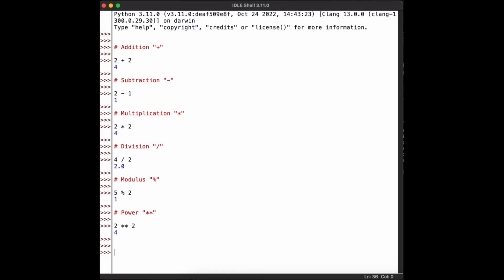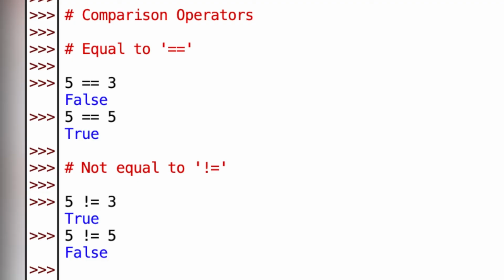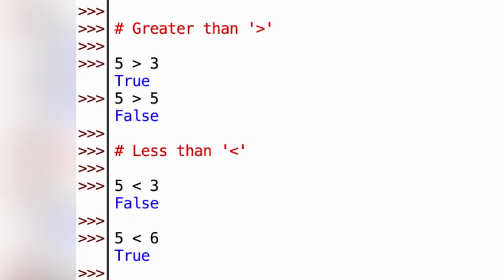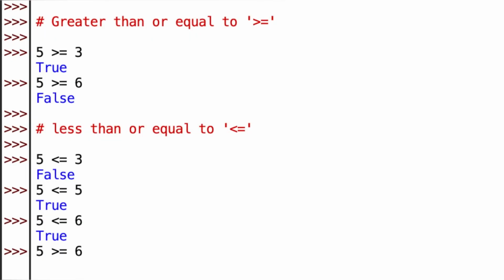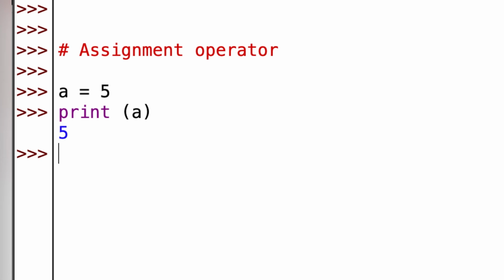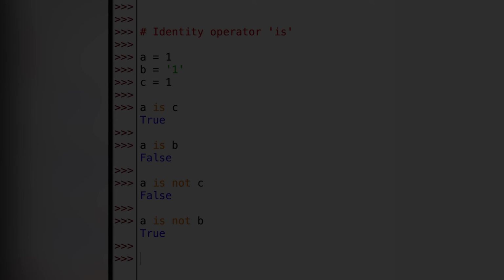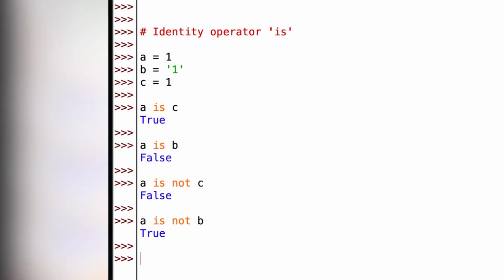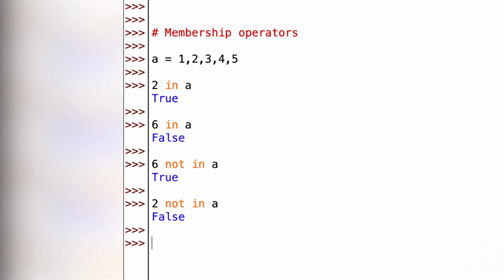09 - Python Operators | Types of operators in python | arithmetic, assignment, logical, comparison.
Have a strong desire to succeed!